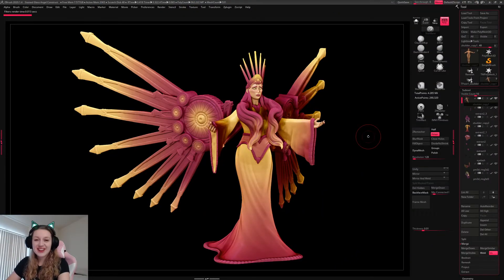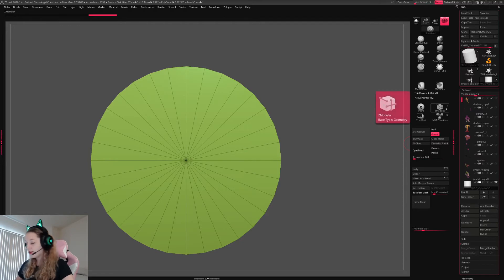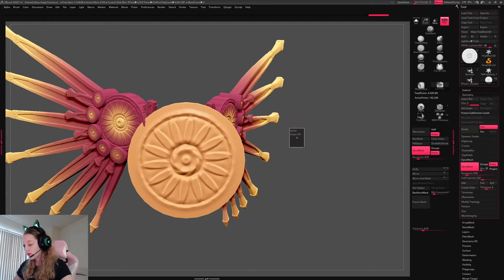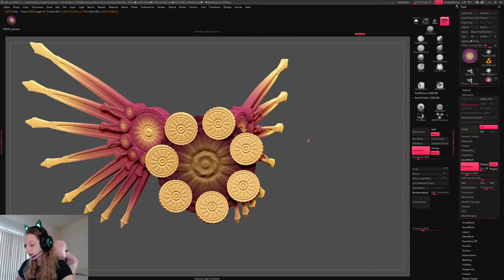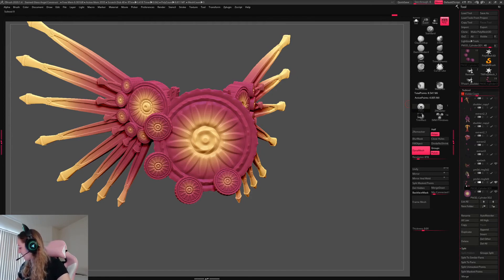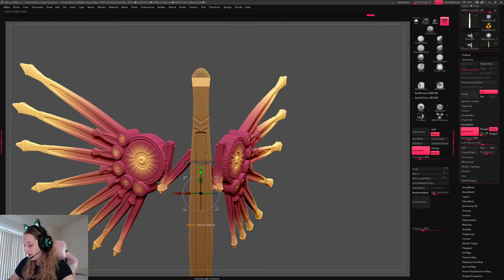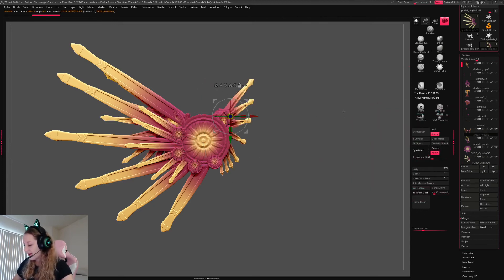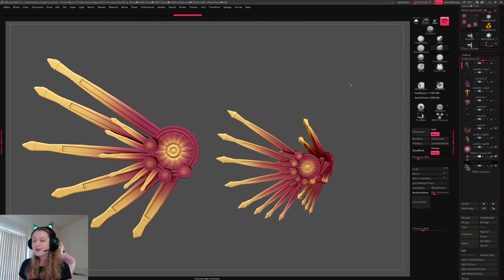Making Stained Glass Angel Wings in ZBrush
Archive of 100+ hours of recorded livestreams available to $10 patrons.

I also share my 3D models for free on Thingiverse